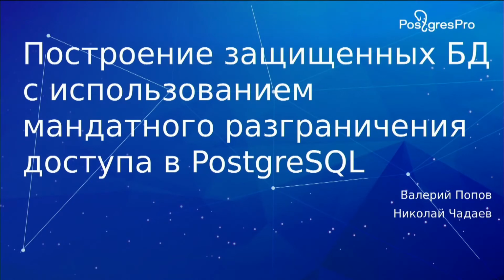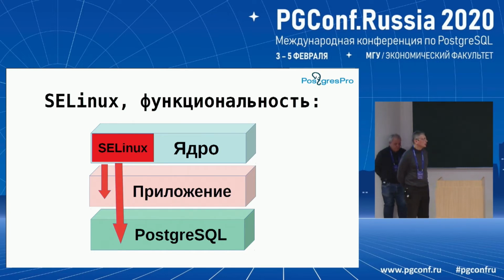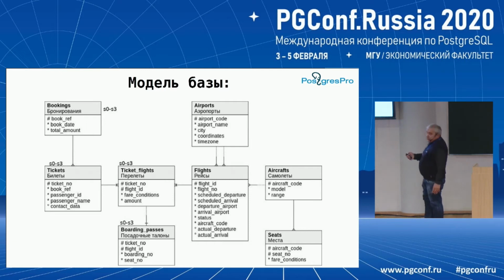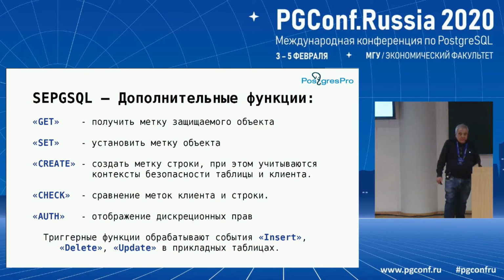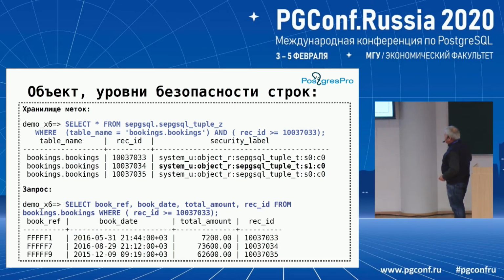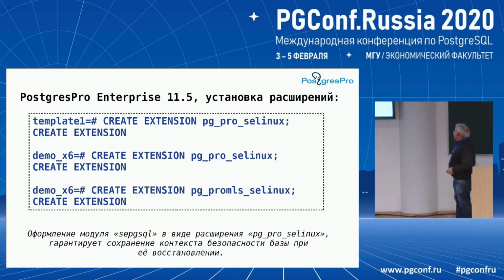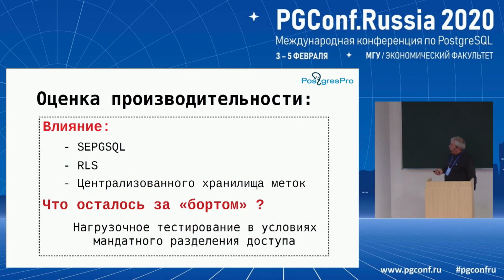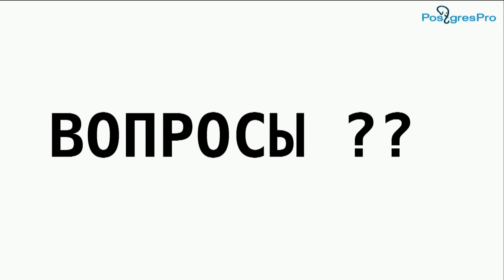PGConf.Russia 2020 Valery Popov, Nikolay Chadaev: Building protected databases using ... PostgreSQL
PGConf.Russia 2020 Valery Popov, Nikolay Chadaev: Building protected databases using mandatory access control in PostgreSQL

Role-based access control (RBAC) is one of the main mechanisms used for access control in many DBMS, including PostgreSQL. This model is a sub-type of traditional discretionary access control with its restrictions. In addition to DAC, many operating systems also use mandatory access control (MAC) based on security labels. This additional security mechanism is obligatory for protecting information that demands higher levels of security. Naturally, we would like to use MAC within DBMS when working in OS with mandatory access control switched on.
In this talk, we'll give an overview of existing MAC implementations in DBMS, as well as share our approach to using security mechanisms provided by SELinux, the sepgsql extension for PostgreSQL, and the standard mechanism of row-level security (RLS), which has been available in PostgreSQL starting from version 9.5.
In our presentation, we will use the "Airlines" demo database provided by the Postgres Professional company to show how to protect sensitive information and personal data, compare different ways of storing security labels, and assess performance of our solution.